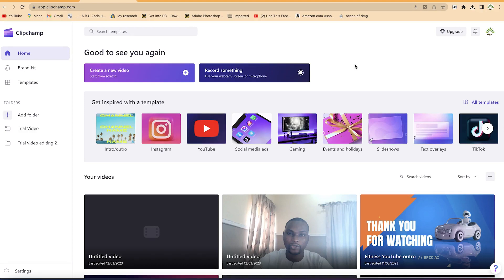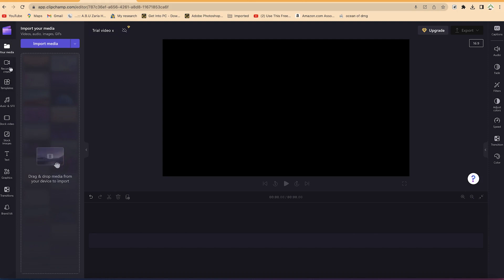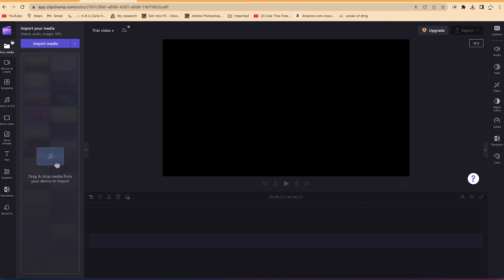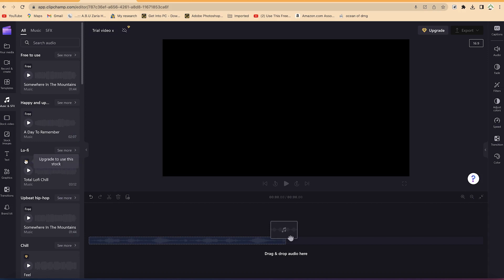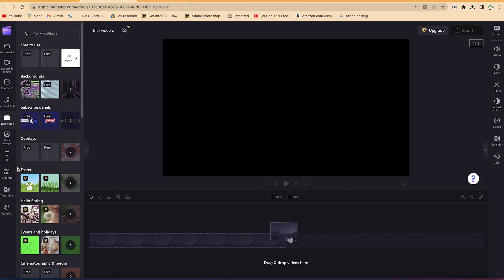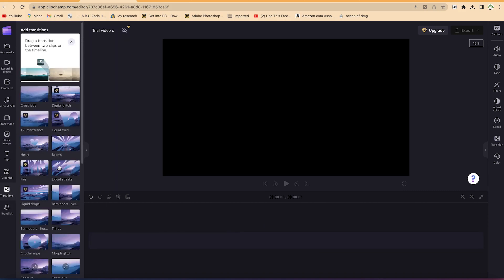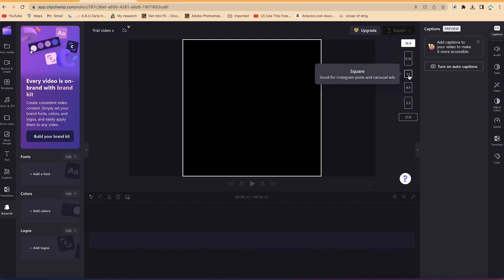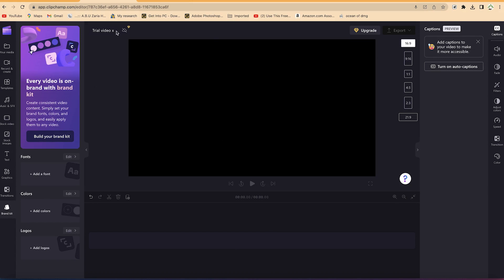Create a Video from Scratch using Clipchamp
In this video, you will learn how to create a video from scratch using clipchamp. This is part of a complete tutorial on how to use clipchamp.